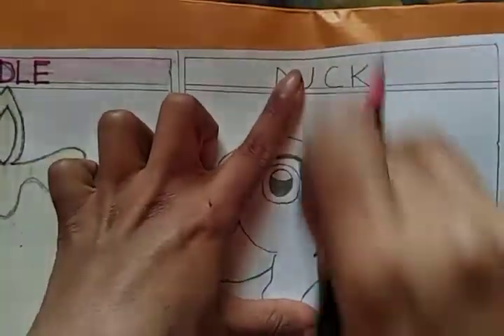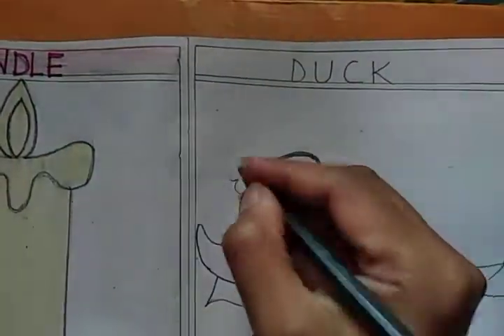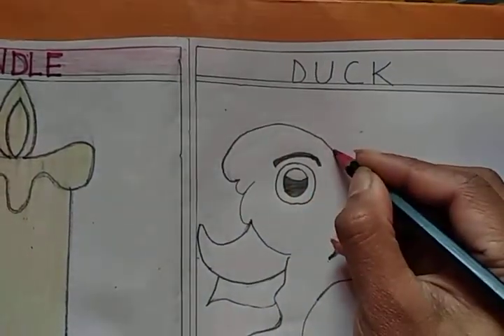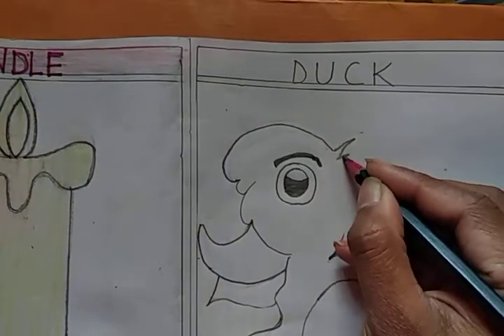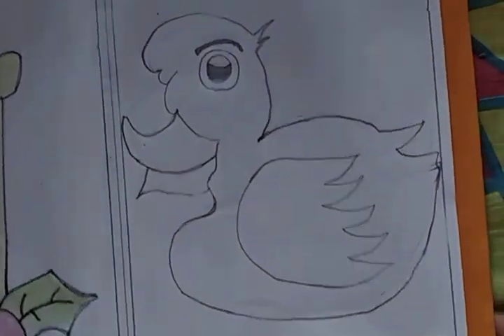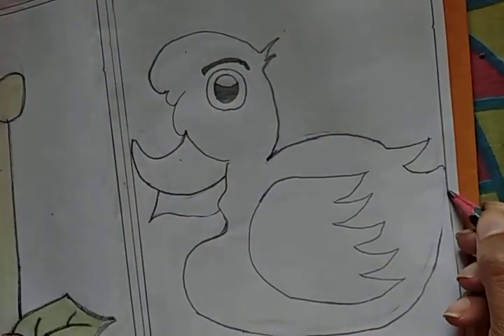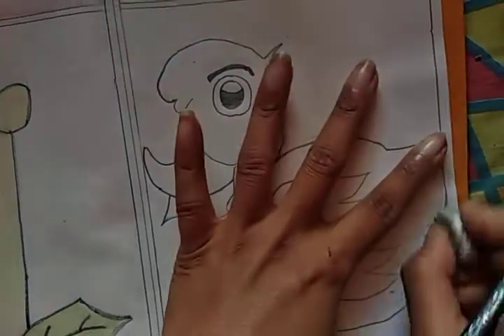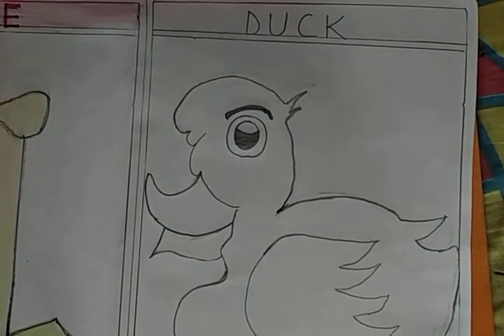ART || DRAWING || DUCK ||STEP BY STEP || FOR KIDS || HOW TO DRAW A DUCK